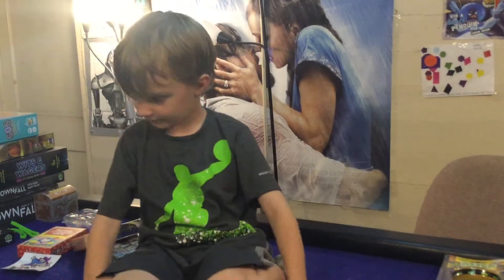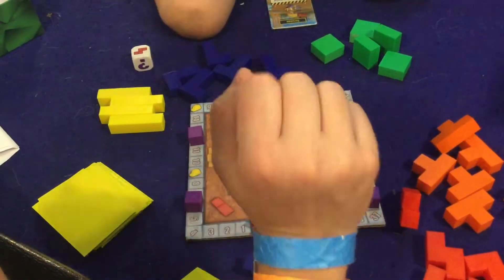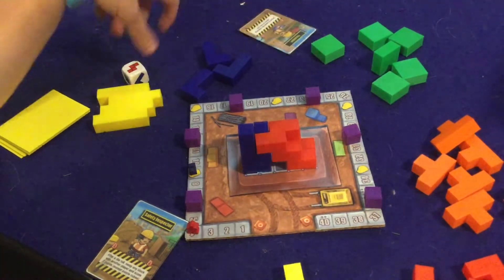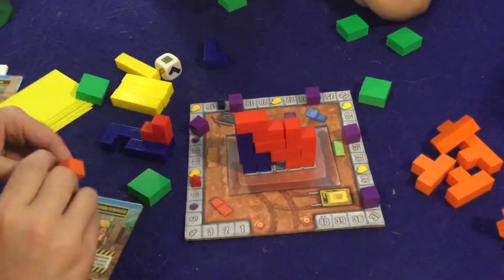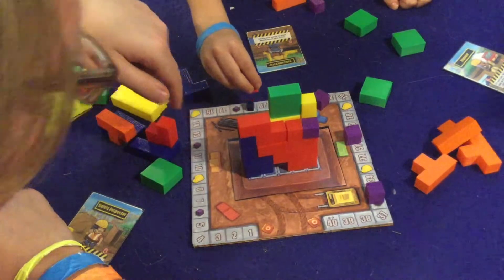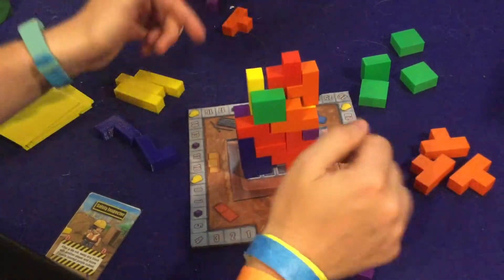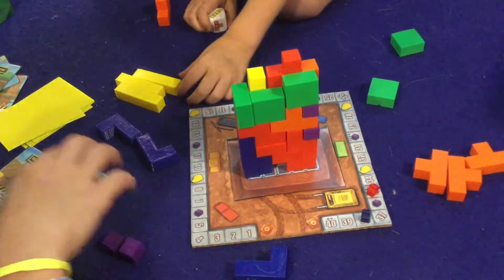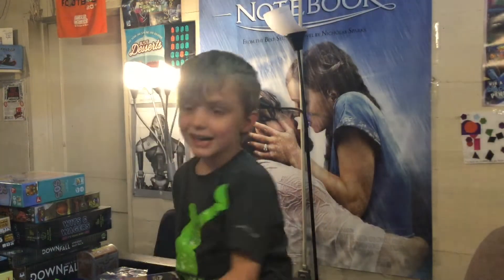Bower Family Learns #19: LOTS: A Competitive Tower Building Game